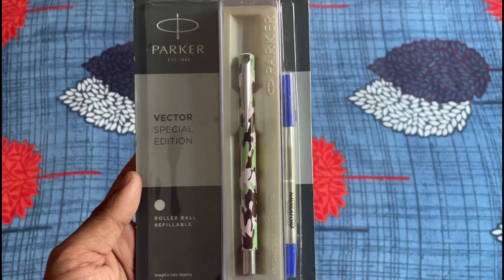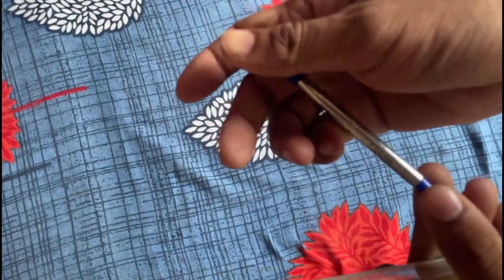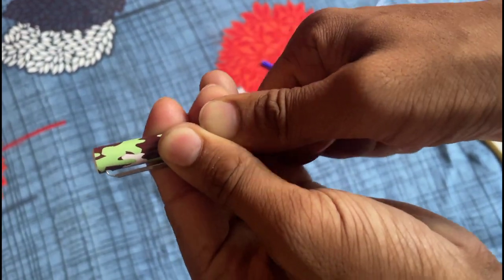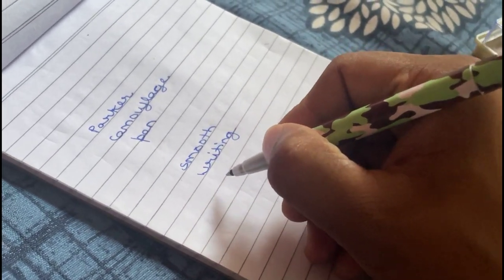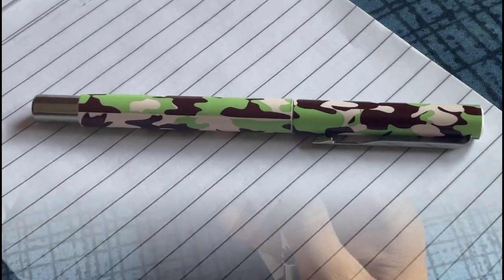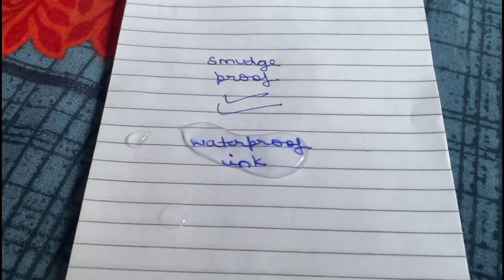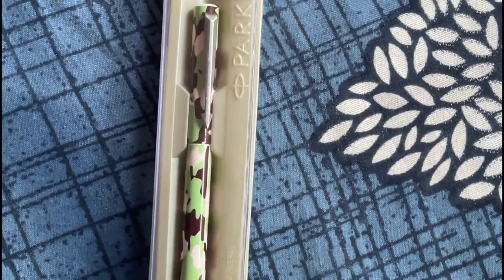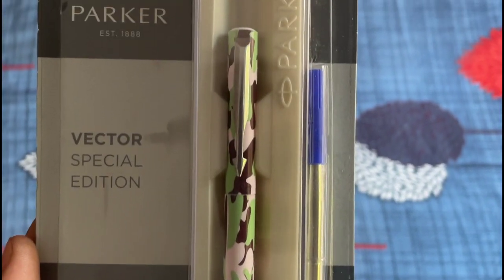Parker Camouflage Roller Ball Pen Review: A Stylish Companion for Outdoor Enthusiasts | Penophile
Discover the perfect blend of style and functionality in our in-depth review of the Parker Camouflage Rollerball Pen! Join us as we unbox and explore this sleek and elegant writing instrument. From its unique camouflage design to its smooth writing experience, we'll take you through all the features and benefits of this pen. Whether you're a pen enthusiast or simply looking for a sophisticated writing tool, this review will help you make the write choice. Don't miss out on the elegance and precision of the Parker Camo Pen—watch now and elevate your writing experience!